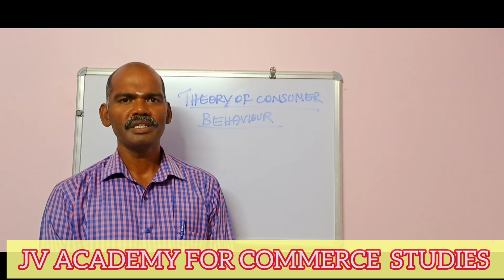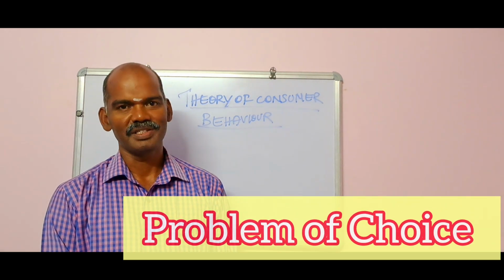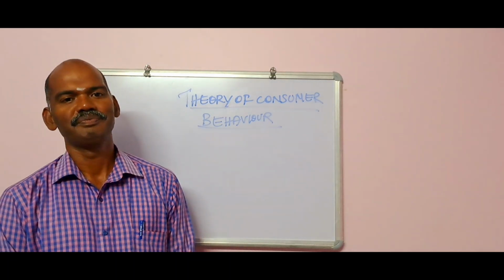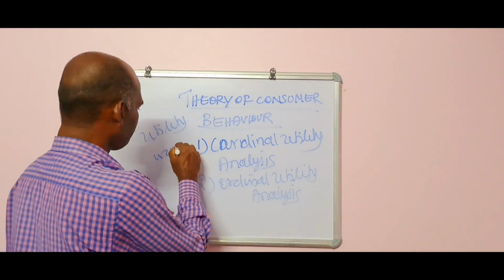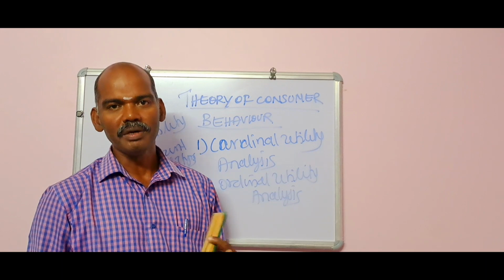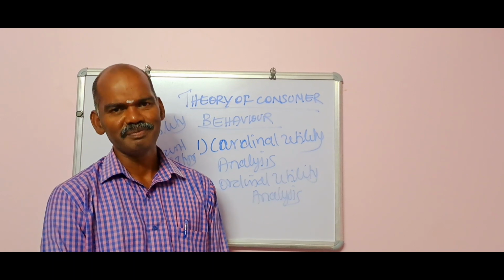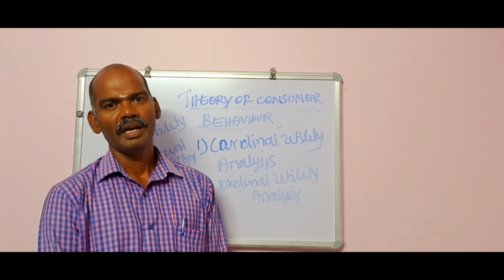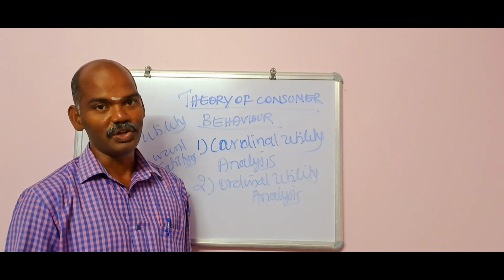Consumer Behaviour- Chapter 2- Plus Two- Economics